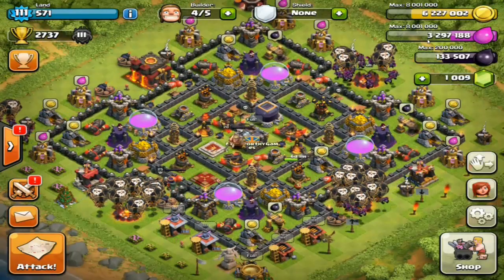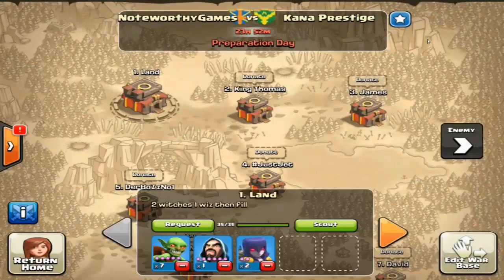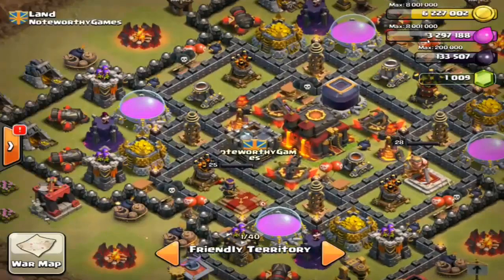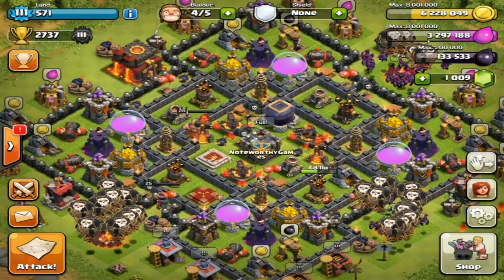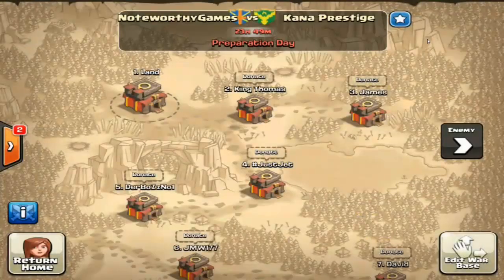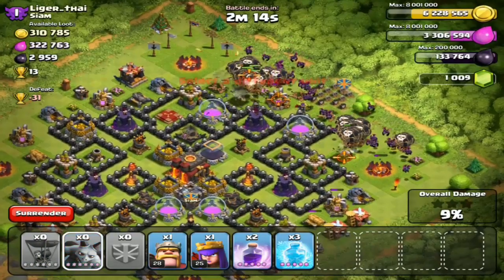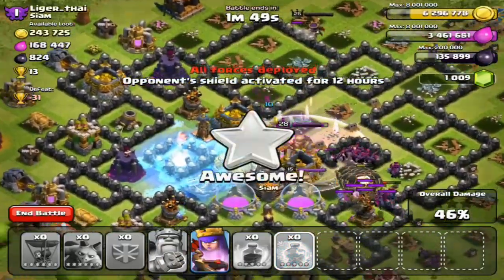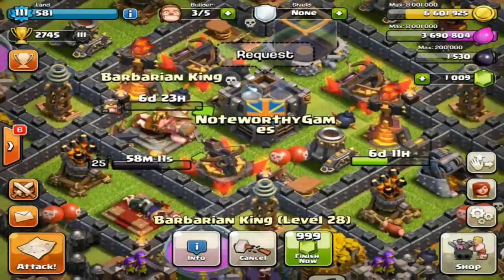War Base May Update Clash Of Clans!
Let's review the new War Base update for clash, and snag a sweet raid! Make sure to tell me what you think of this update and what you want to see in the next one! Enjoy!

Check this YouTube playlist for videos on how to get FREE GEMS in Clash of Clans!

Welcome to NoteworthyGames, we bring you guys the best Clash of Clans content, Gameplays, and all the tips and tricks you need to know to become a Clash of Clans Pro! We give you the best and craziest raiding strategies to help you 3 star villages + raid and steal hundreds of thousands of gold and elixir. The best attacking strategies for High level raiding and Beginner Clashers. We are devoted to bringing an exciting and engaging element to the game with our insane series such as the Challenge Me Series, where YOU tell me how to raid and I try to pull it off, our Maxed Out Series, where we fill our army camps with one kind of troop at max level and DESTROY some super high level bases, and our new TROLL Series, where we screw with people and just have an awesome time!

We have the BEST Town Hall Defense Guides / Strategies for Town Hall TH3, TH4, TH5, TH6, TH7, TH8, TH9 and even TH 10. Be sure to check awesome defences strategies out to get a HUGE head start on your friends and your enemies! All of our videos are super high quality and of course HD, so you can expect only the best. We will show you how to use every troop there is including PEKKA, Dragon, Witch, Golem, Minions, Valkyrie, Hog rider, Archer, Goblin, Giant, Balloon, Wall Breaker, Barbarian, Wizard, Healer, Barbarian King and Archer Queen attacks. Most importantly, I have numerous attack strategies to go along with my defense strategies for the ultimate Clash of Clans experience. We also make sure to quickly show you the new leaked update material as soon as it arises! Again we continue to bring you guys the best tactics for all the troops normal or dark elixir, and the best defenses for your base. Our channel is the perfect way to get that advantage on all of your fellow clashers!

We love you guys so much! You guys mean everything to us! :D Clash On!

Artist: Paul Atrocity
Outro Song Name: We Going On (Original Mix)
Artist: The Mask
Intro Song Name: Come To Die